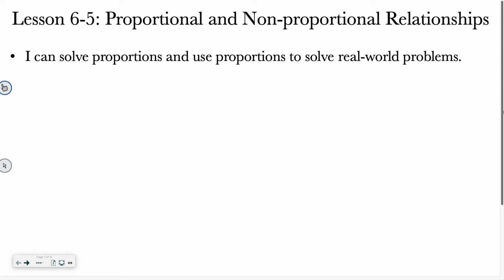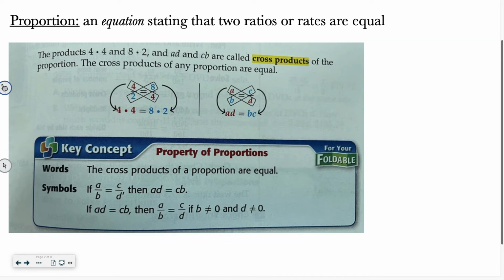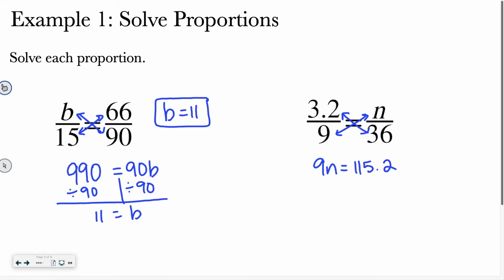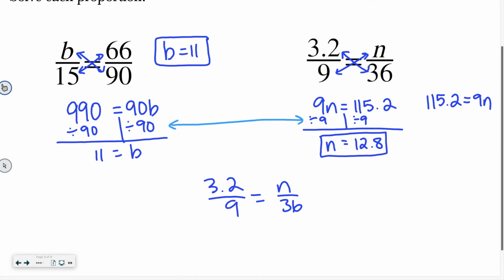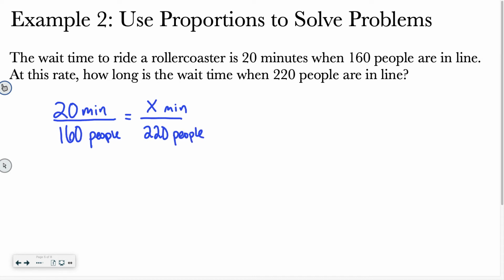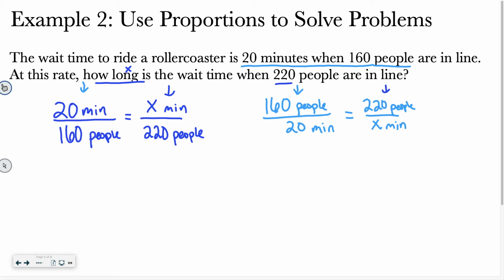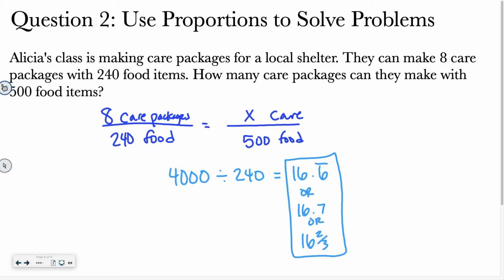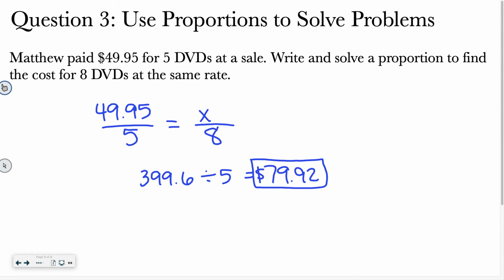Pre-Algebra 6-5: Solving Proportions